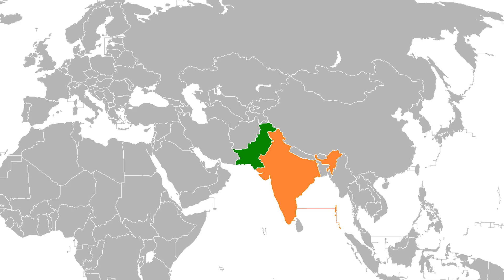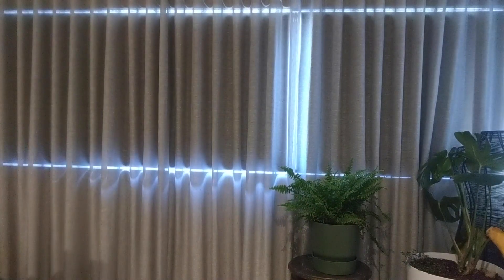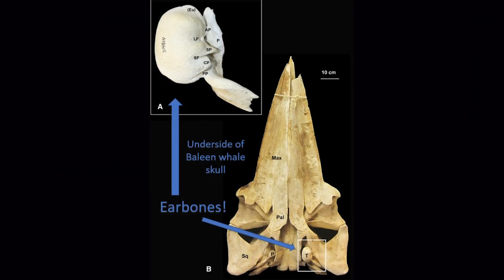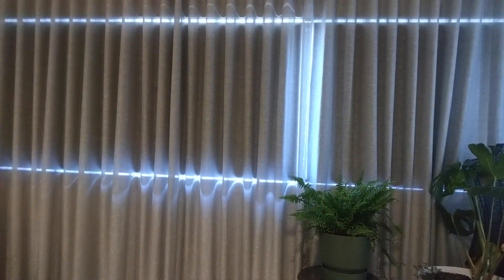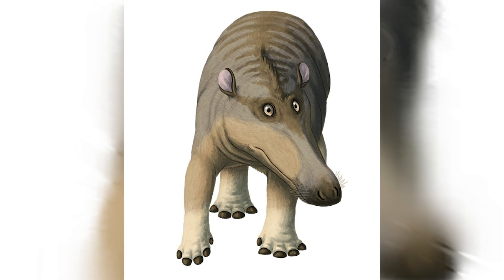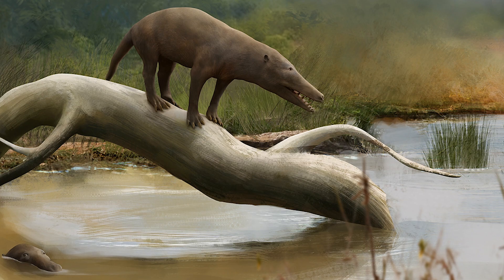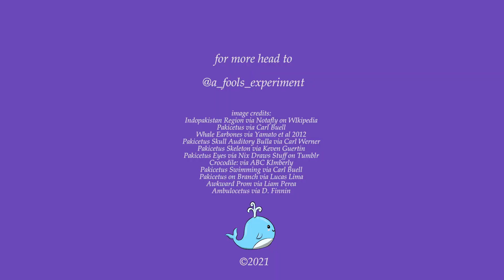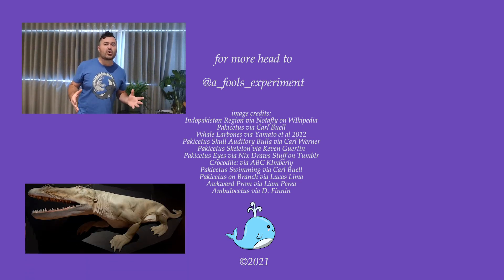Whale Evolution - Part Two - (A Fools Experiment Series)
AFE in Iso: Whale Evolution (Part Two)

PAKICETUS

Whales are the largest animals of ALL TIME... At one stage of their evolutionary history, they lived on land! In this new series, palaeontologist Ben Francischelli will be documenting this remarkable step-wise transition to the water... but what did these walking whales look like?

Remarkable fossils from the Indo-Pakistan region give clues to their appearance...

Join palaeontologist Ben Francischelli, as he gives you the scoop on the 50 million year old walking whale, PAKICETUS!